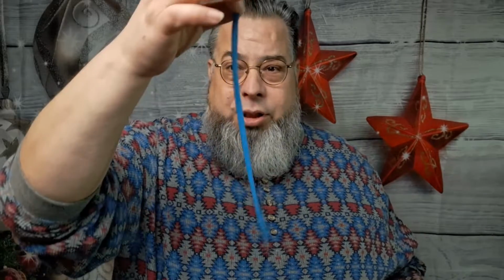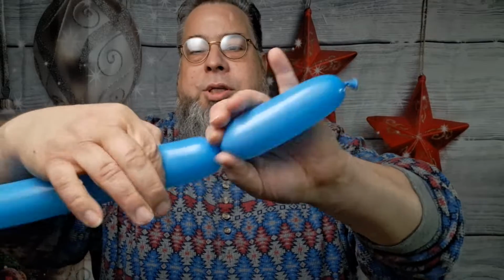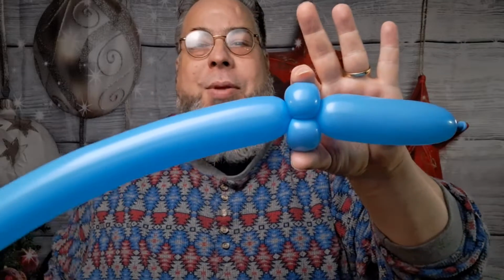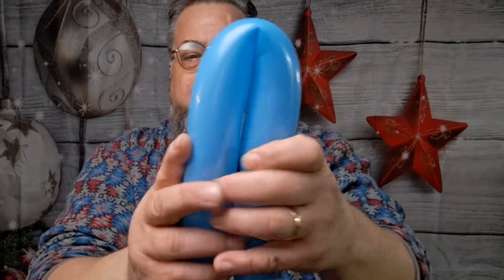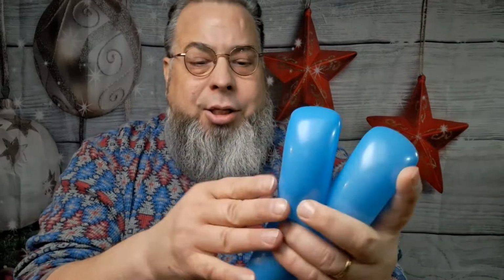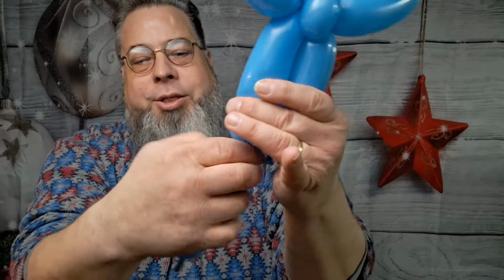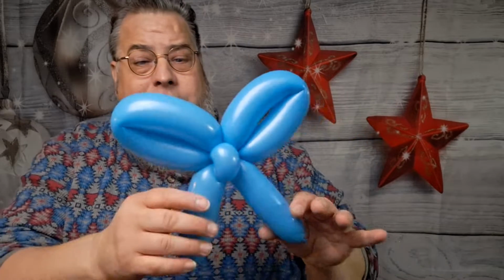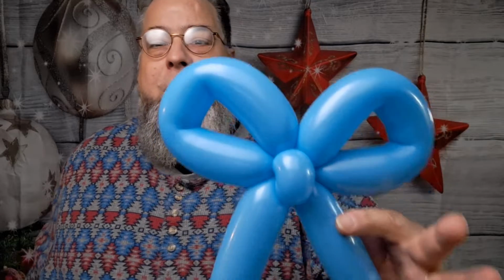how to make a ribbon out of one balloon. day 227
The balloon guy shows how to make a ribbon using a 260 balloon.